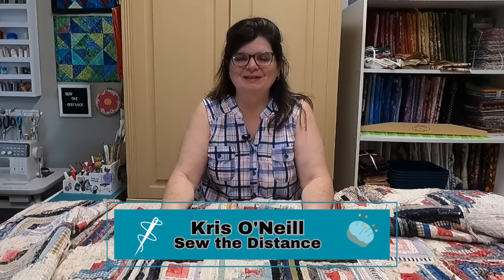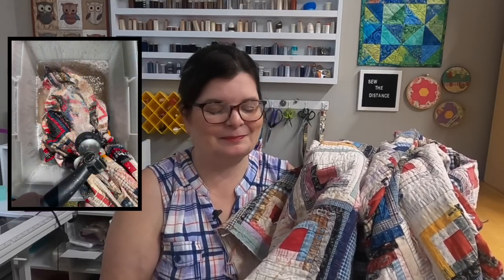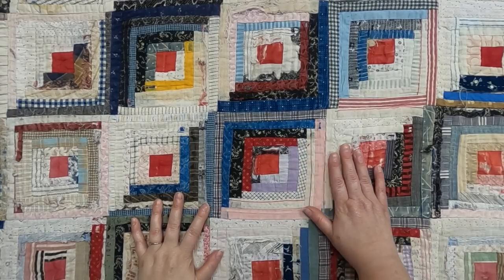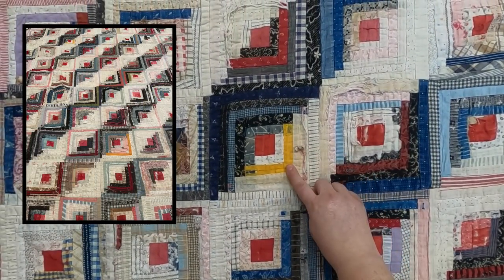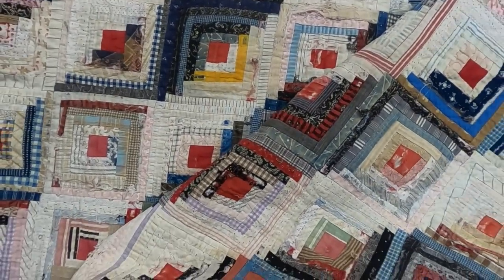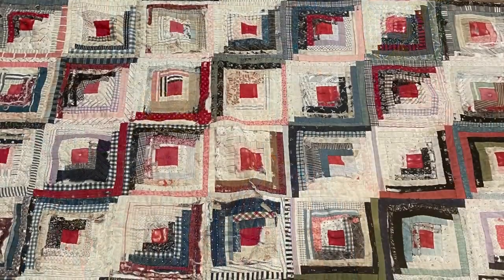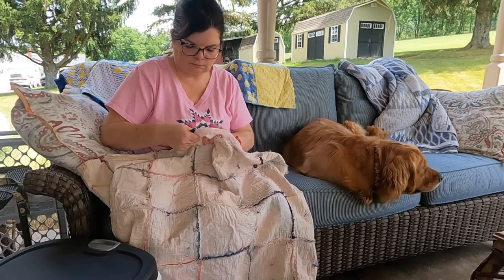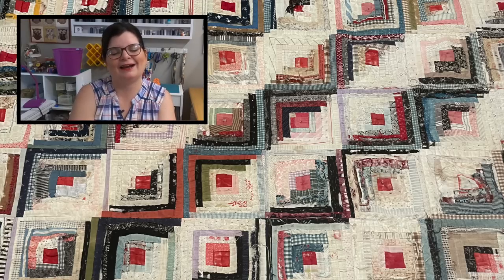Lessons from an Old LOG CABIN QUILT || Vintage AND Scrappy!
❤️ Vintage, Scrappy, and Cool! ❤️
What can we learn from this vintage scrappy log cabin quilt?

Here are some details about this quilt:
➡️ Overall Quilt Measurement: 67" x 67"
➡️ Block size: 6.5" Square
➡️ Number of Quilt Blocks: 121 Log Cabins
➡️ Each "Log" = .5" finished
➡️ Each Block contains 21 pieces! (2,541 pieces in all!)
➡️ Hand-Pieced on a Foundation; Machine Pieced Together
➡️ Condition: Poor; MANY tears and stains; very rough condition